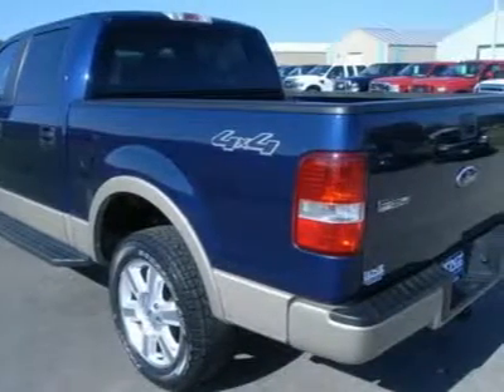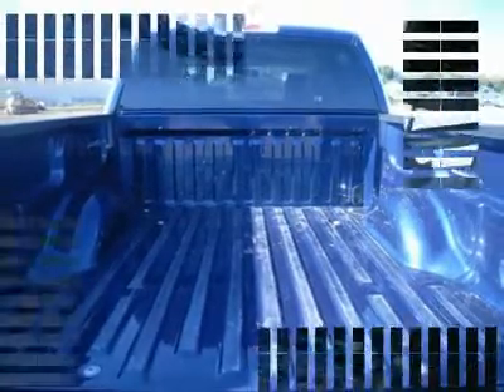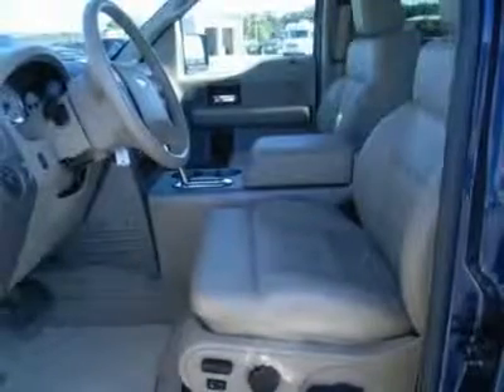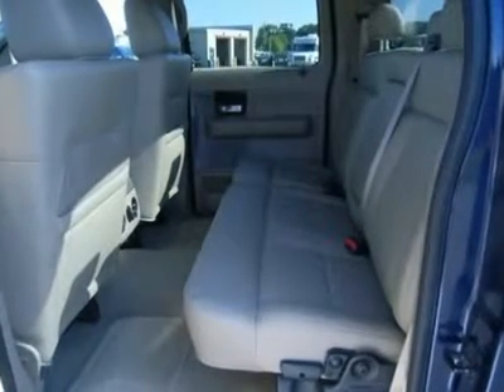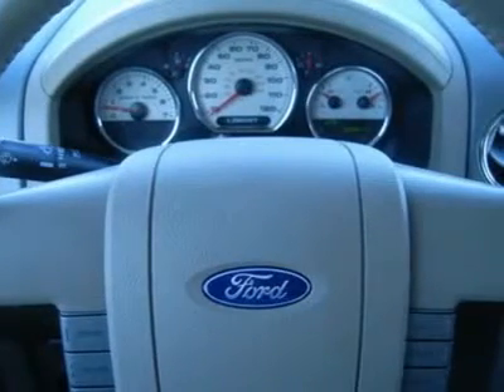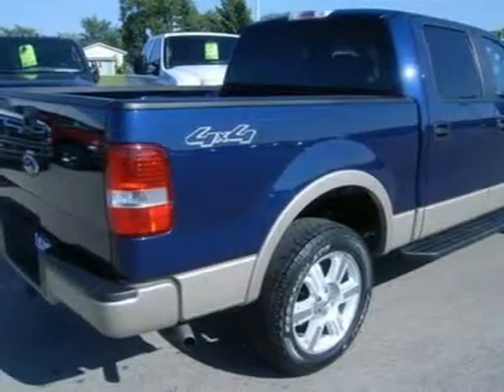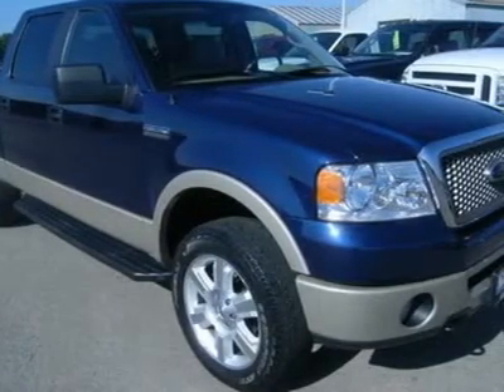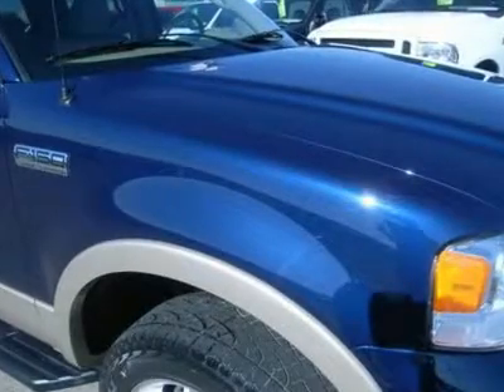2007 FORD F-150 Fond Du Lac, WI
2007 FORD F-150 Fond Du Lac, WI
Stock #17683

536 S. Seymour St.

ONE OWNER! 5.4 LITER V8 ENGINE, E85 FLEX FUEL VEHICLE E-85 ETHANOL, FULL FOUR DOOR SUPERCREW CREW CAB, SHORT BOX 5 1/2 FOOT BOX, LARIAT PACKAGE, AUTOMATIC TRANSMISSION CENTER CONSOLE SHIFTER, TURN DIAL 4X4 FOUR WHEEL DRIVE, DUAL POWER HEATED TAN LEATHER BUCKET SEATS, MEMORY DRIVERS SEAT, SIRIUS SATELLITE RADIO CAPABILITIES, TOWING PACKAGE(RECEIVER HITCH, TRANSMISSION COOLER, & WIRING), 3.55 GEARS WITH LIMITED SLIP DIFFERENTIAL, WHITE-LETTER SCORPION ATR P275/55 R20 TIRES, POWER MIRRORS WITH BUILT IN DIRECTIONAL SIGNALS, POWER PEDALS, KEYLESS ENTRY, DRIVERSIDE DOORCODE ENTRY, 6 DISC IN-DASH CD CHANGER, AUXILARY JACK, LOCKING TAILGATE, LIFT ASSIST TAILGATE, FORD QUIET STEEL TECHNOLOGY, MULTI-FUNCTION STEERING WHEEL, DRIVER INFORMATION CENTER, HOMELINK SYSTEM WITH THREE PROGRAMMABLE LIGHTING,SECURITY,GARAGE BUTTONS, L.A.T.C.H. CHILD SAFETY SYSTEM, COMPASS/TEMPERATURE/MILEAGE DISPLAY, REAR DEFROST, TINTED WINDOWS, FOG LIGHTS, WOODGRAIN DASH AND DOOR TRIM, AIR, CRUISE, TILT, POWER LOCKS, POWER WINDOWS, FACTORY BUMPER TO BUMPER WARRANTY UNTIL 36,000 MILES! THIS TRUCK IS ELIGIBLE FOR A 100,000 MILE EXTENDED PARTS AND SERVICE AGREEMENT! 1 OWNER! VERY VERY CLEAN INSIDE AND OUT! RUNS AND DRIVES EXCELLENT! AWESOME DARK BLUE OVER PUEBLO GOLD TWO TONE PAINT SCHEME! THIS IS ONE OF THE SHARPEST F150S WE HAVE ON THE LOT! LIKE NEW ALL THE WAY AROUND! MAKE YOUR MOVE BEFORE THIS AWESOME TRUCK IS GONE! HURRY THIS ONE WON'T LAST LONG! 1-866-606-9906. VIEW OUR COMPLETE INVENTORY OF OVER 350 TRUCKS AND SUV'S . ***If you are looking for financing Lenz Truck Center can help!  We have on the spot financing! Bad Credit or Good we will work with your 17 banks to get you approved and for a great rate! If you live far away or close to us we make it our promise to make sure you are a happy customer before, during, and after the sale! Lenz Truck Center has been in business and family owned for 20 years! With a new generation taking over we plan on making this the place you and your children buy their next vehicle! Lenz Truck Center is the countries fastest growing dealership!  Lenz Truck Center has grown from about a 40 vehicle inventory in 1999 to almost 400 today!  Our selection is unmatched in the industry with 100 Ford Superdutys to choose from! Over 100 Chevrolet Heavyduty Trucks including 75 Duramax Diesels! 85 Dodge diesels! Over 100 half ton and hard to find Suvs. All here in Fond du Lac, Wi!  All of our vehicles are Lenz Certified and ready to be delivered!  All prices are plus any applicable state taxes and fees.  We will do our best to keep all information current and accurate, however the dealership should be contacted for final pricing and availability.